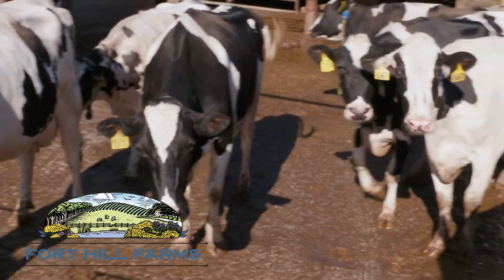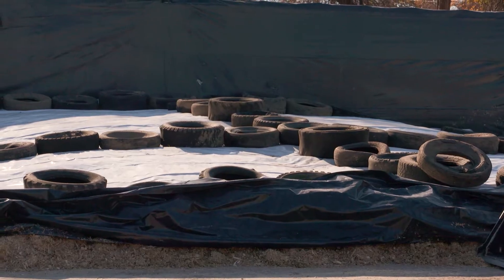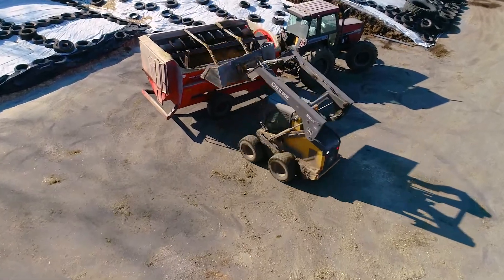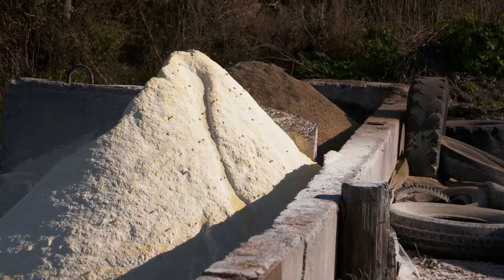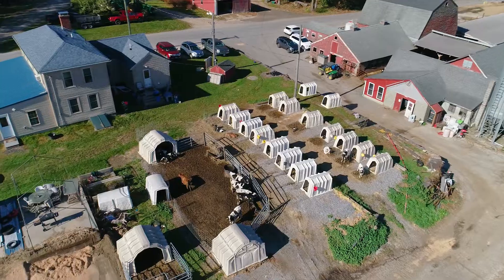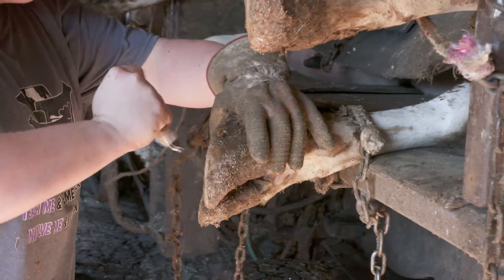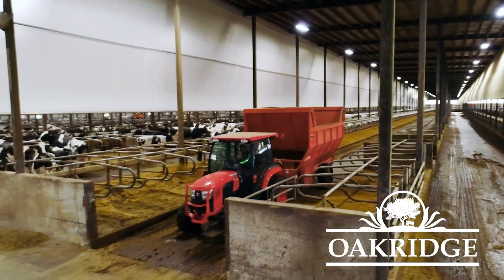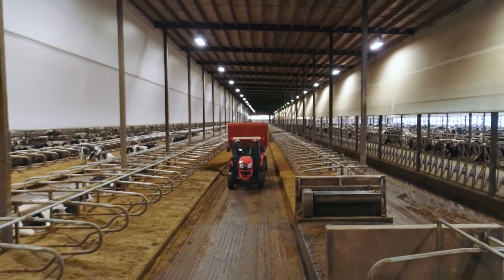Best Practices on Connecticut's Dairy Farms - Animal Husbandry: Nutrition Bedding and Cow Comfort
Let’s take a closer look behind the fence and see what life on today’s dairy farm is REALLY like. Discover how our local dairy farmers keep cows healthy and comfortable 365 days a year.